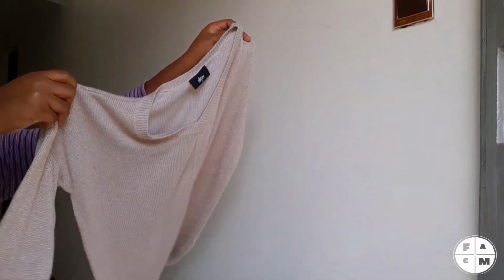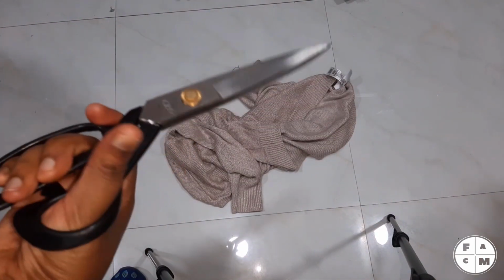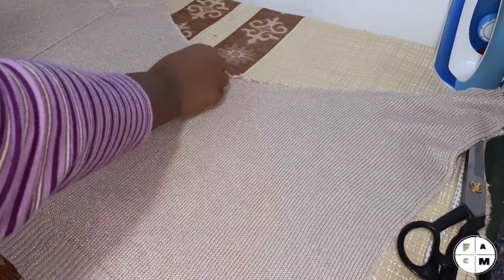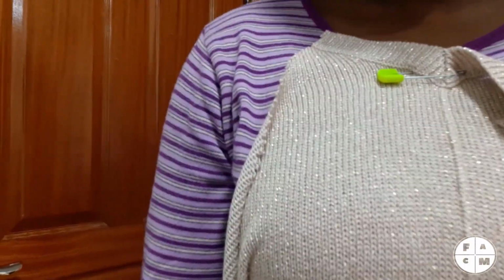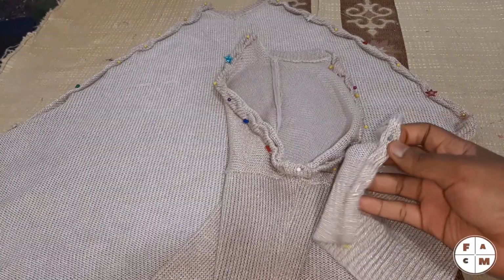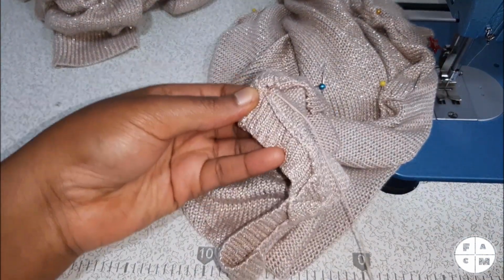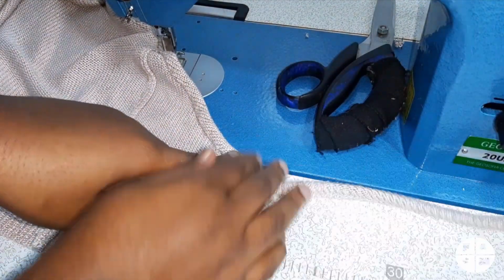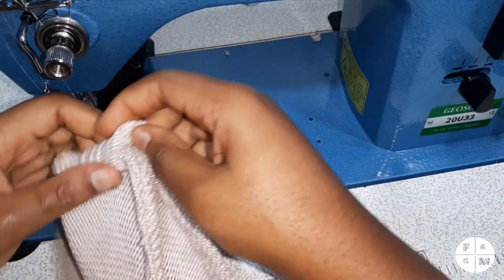DIY Maison Margiela halter top I Thirft Flip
Found some images of a Maison Margiela sweater halter top on my pinterest, so I tried to make it
Also thank you for 500 (Screams in grateful)